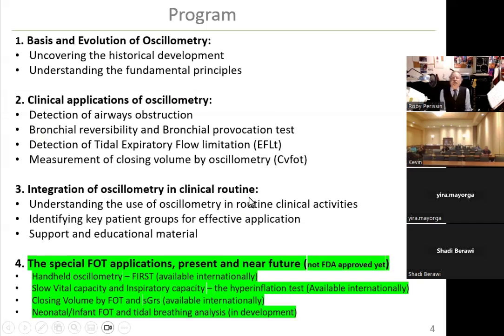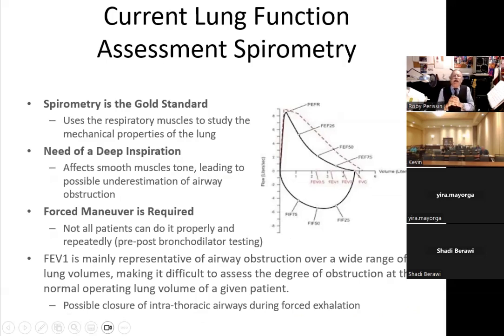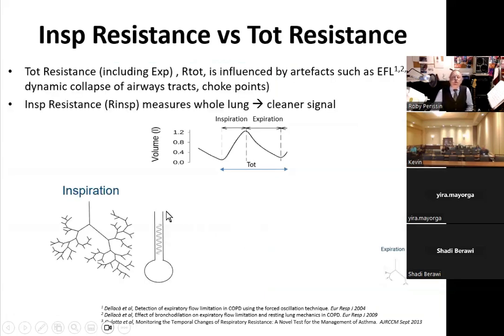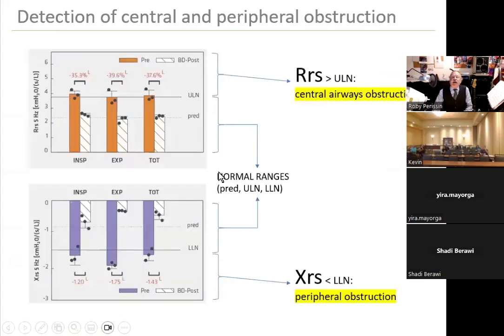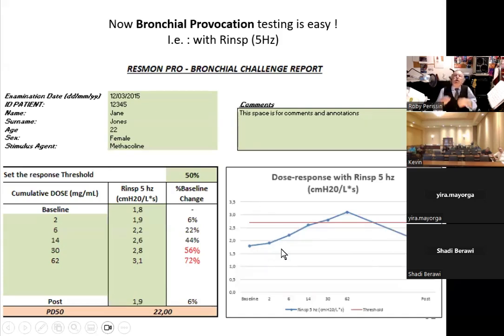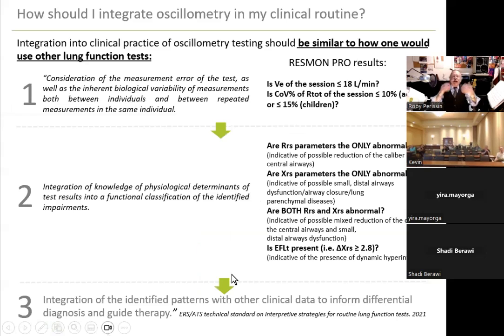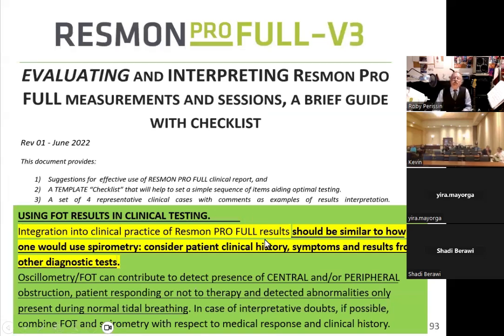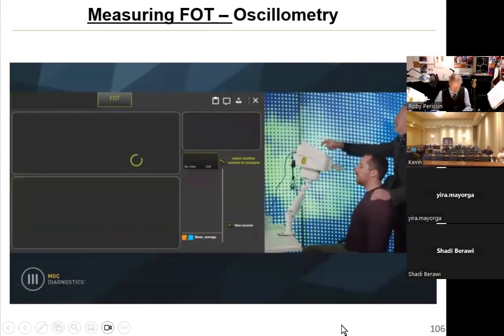Overview Of The Forced Oscillation Technique - 16 May 2024 TSRC session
Session : "Overview of Forced Oscillation Technique", during the Texas Society of Respiratory Care (TSRC) annual meeting - San Marcos 14-16 May 2024 - duration : 50 minutes.Speaker : Roberto "Roby" Perissin - Vice President, Worldwide FOT/Oscillometry Products Business Development